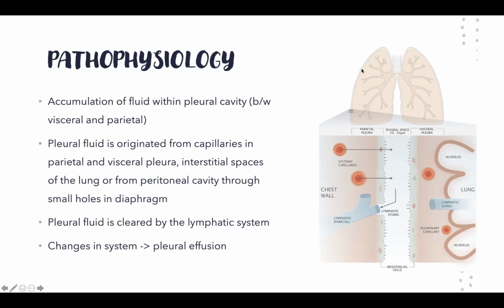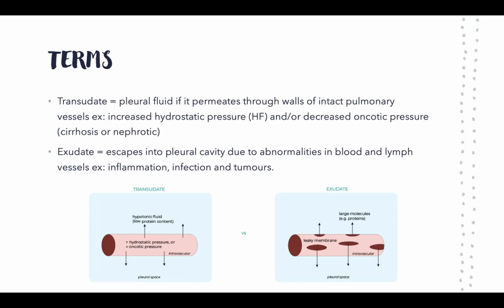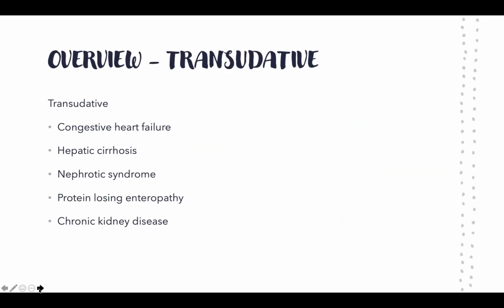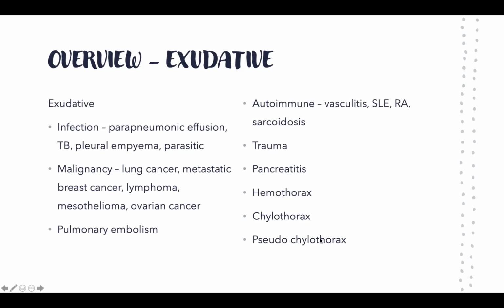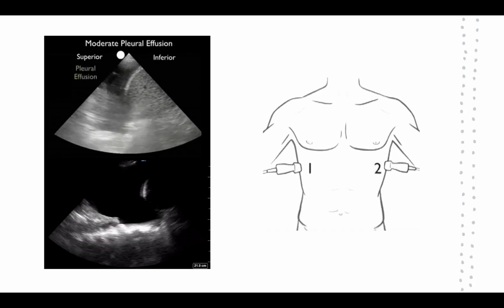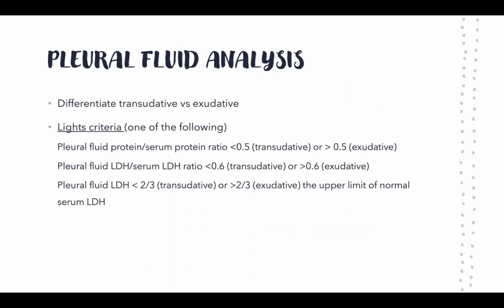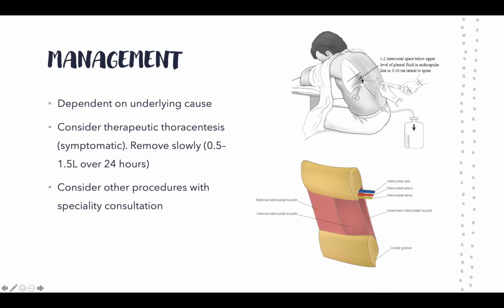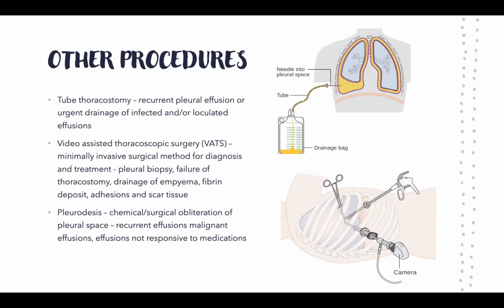Pleural Effusion (with Ultrasound Interpretation) - Medical Lecture Series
Pleural Effusion (Clinical Presentation, Investigations - including CXR and ultrasound interpretation, Management)